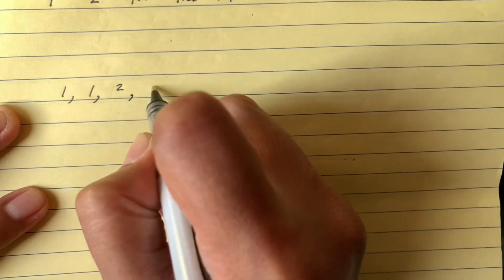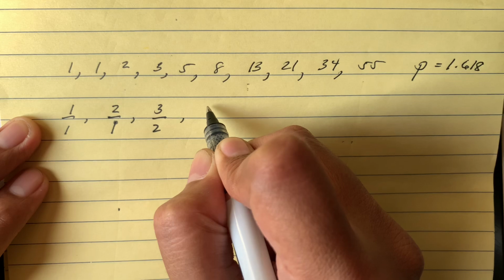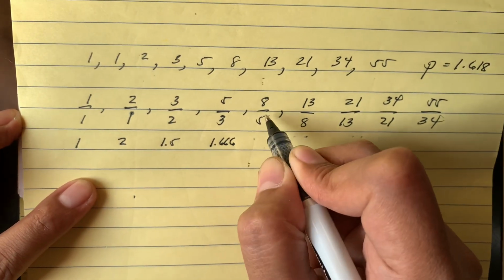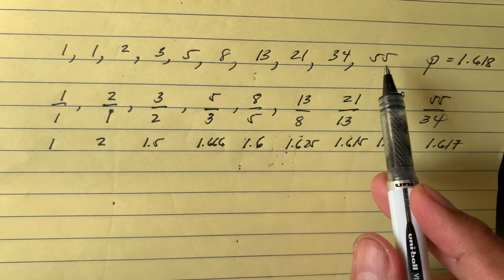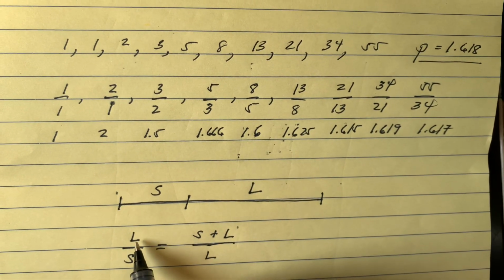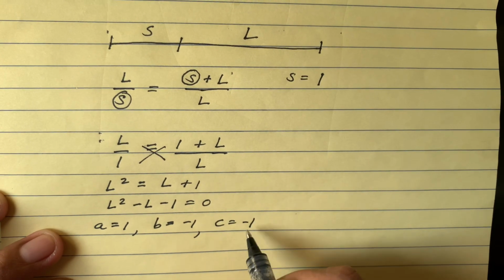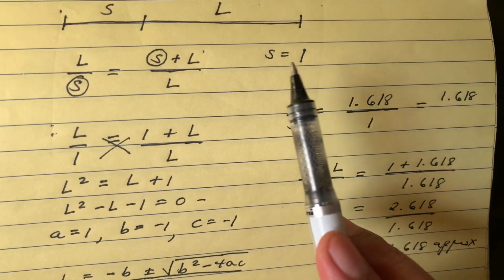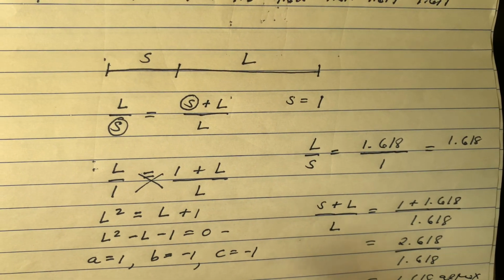THE GOLDEN RATIO